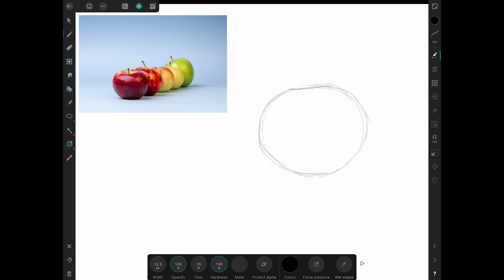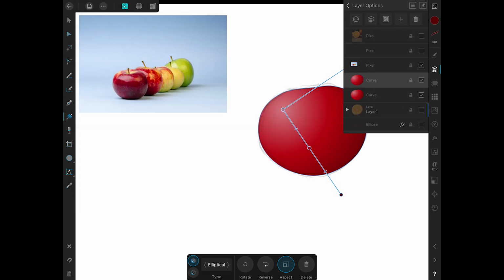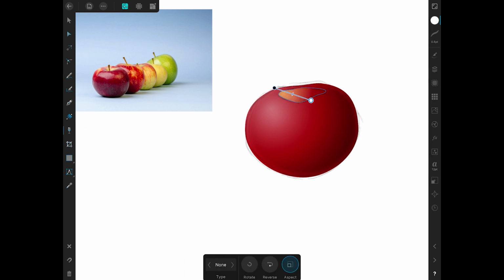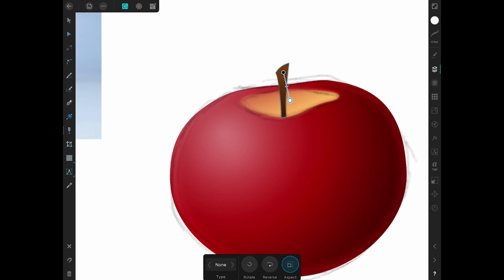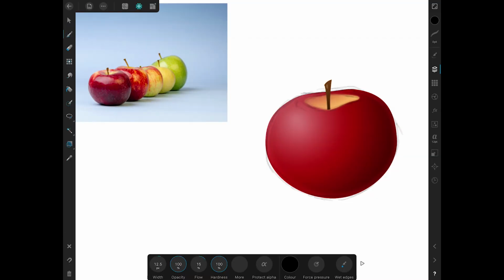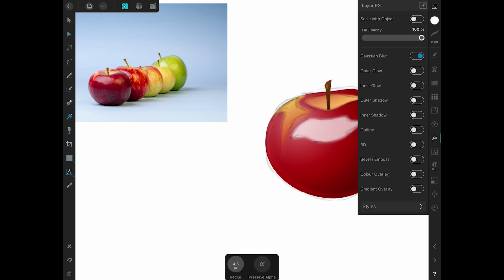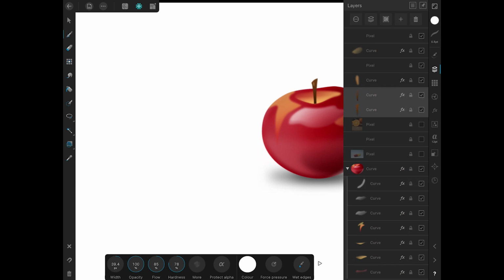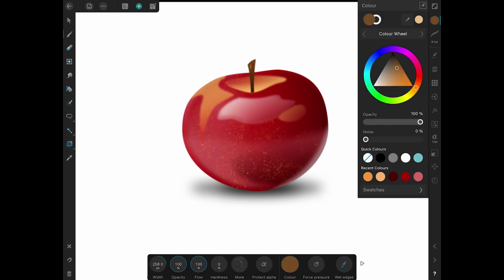How to Draw / Paint / Simple Vector with Textures / Affinity Designer / iPad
How to Draw / Paint / Simple Vector with Textures with Affinity Designer on iPad

Hello everyone! Finally!
I'd like you to have this simpliest tutorial using your iPad with Affinity Designer.
I hope this will help aspiring artists to pursue their dreams or even hobbyist to make awesome arts just by using this simple yet powerful tools that Affinity Designer has to offer.

Green Apple Photo by Jony Ariadi on Unsplash
Reference Photo by Stepan Babanin on Unsplash